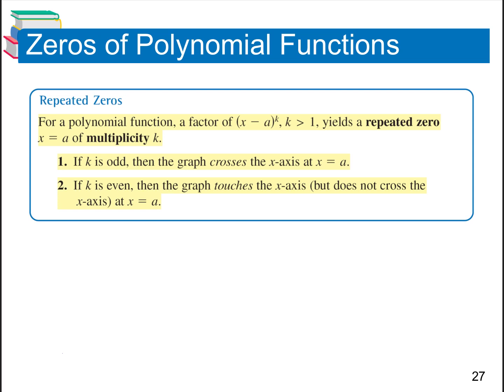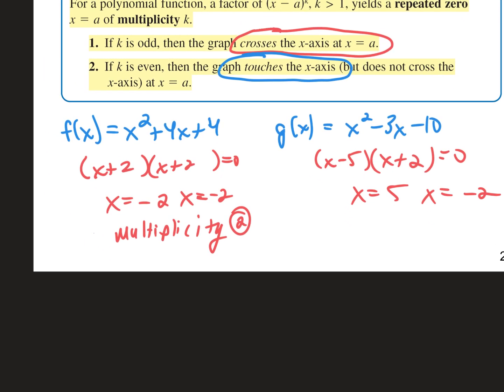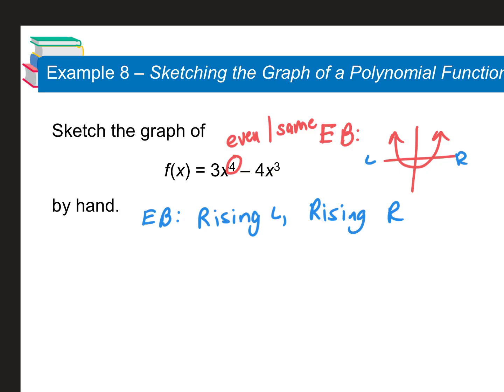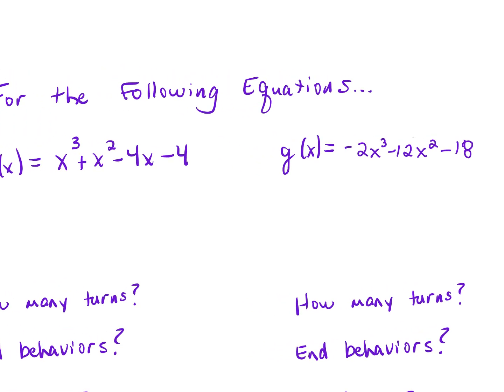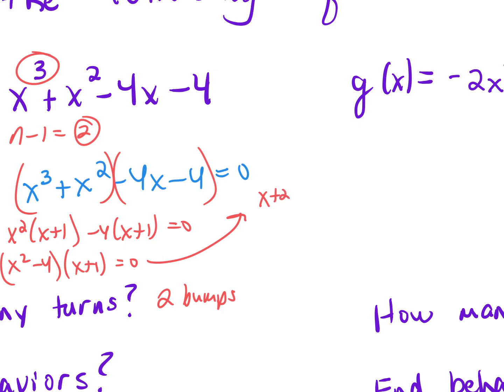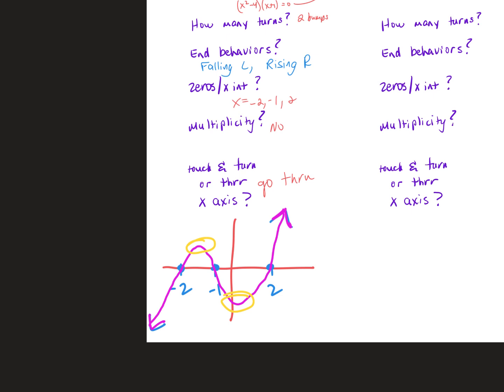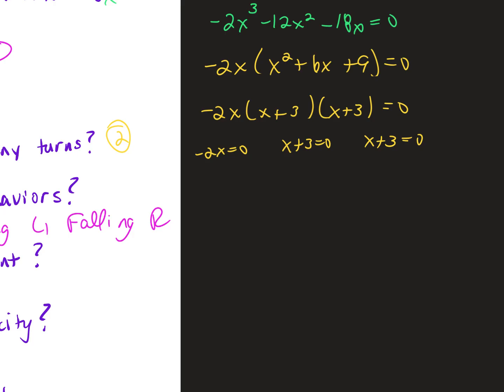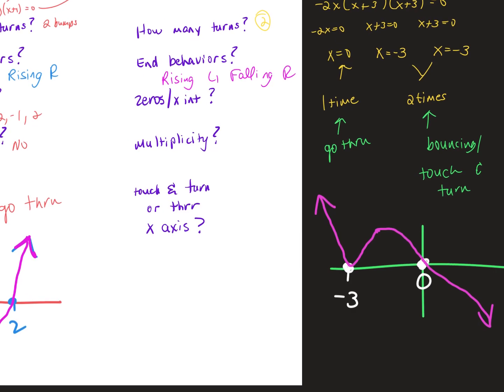09.09 PCH 2.2 Polynomial Functions of Higher Degree PART 2